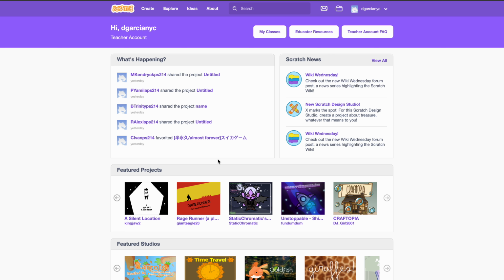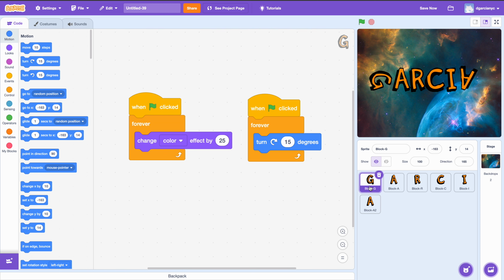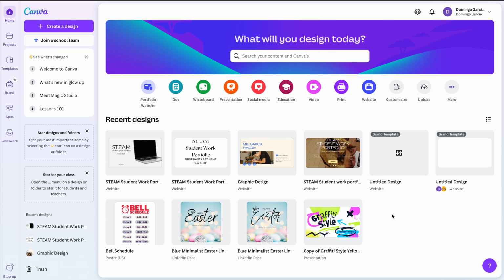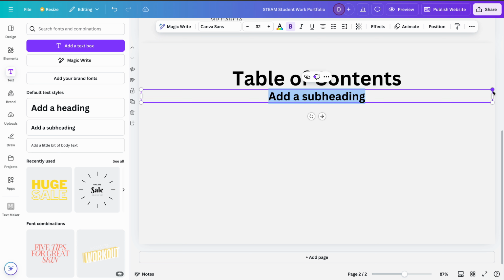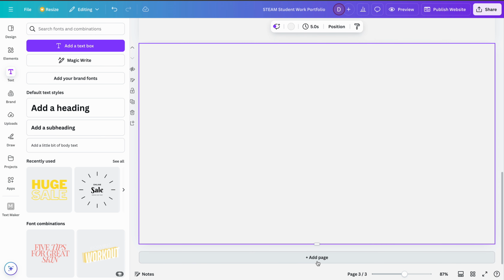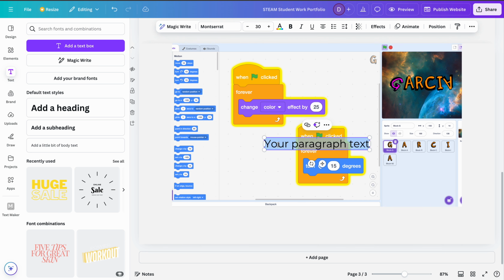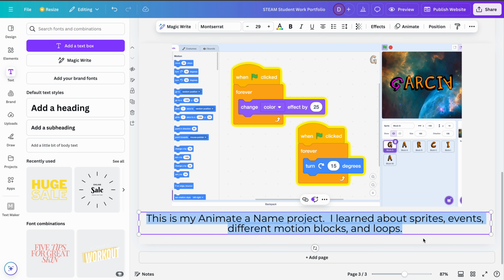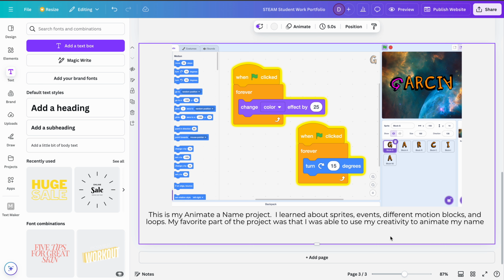Canva Part II - Table of Contents and Animate a Name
Learn how to add a table of contents page and your first student work to your portfolio on canva.com